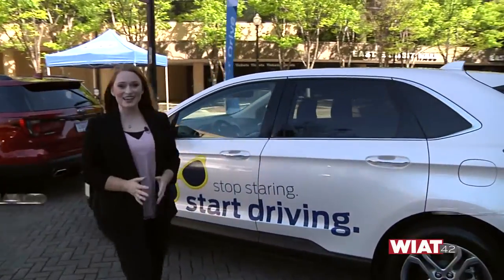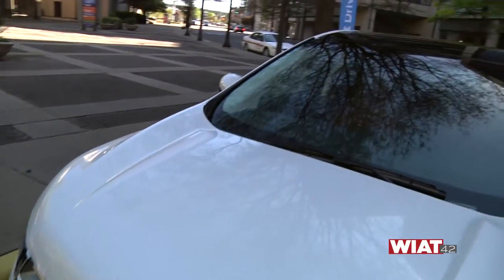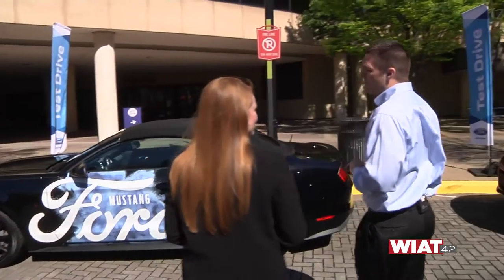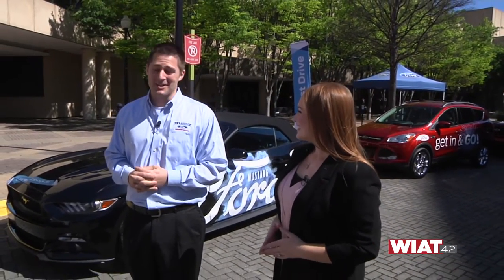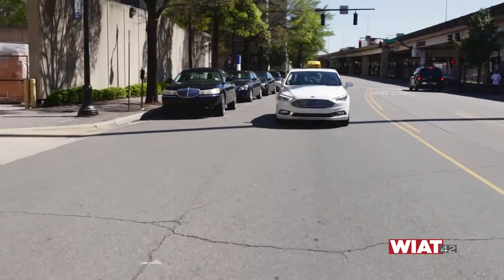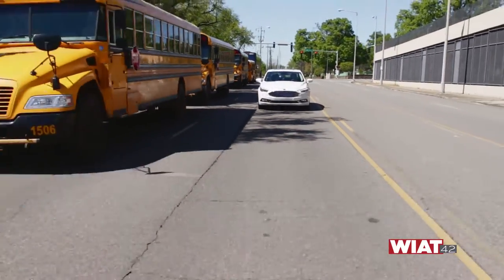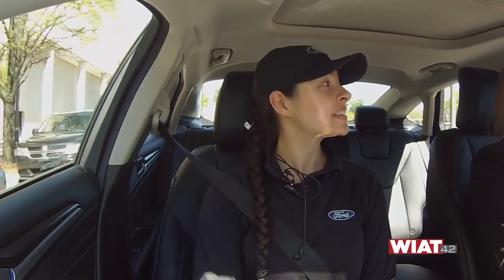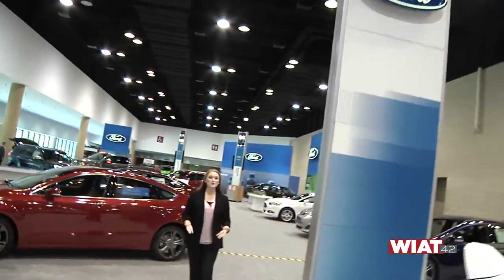Alabama Auto Show Segment04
WIAT CBS42's preview show for the 2016 Alabama Auto Show